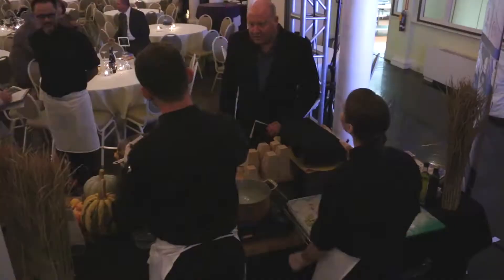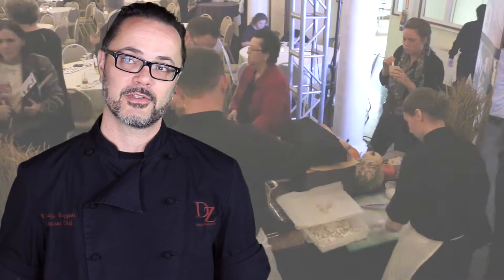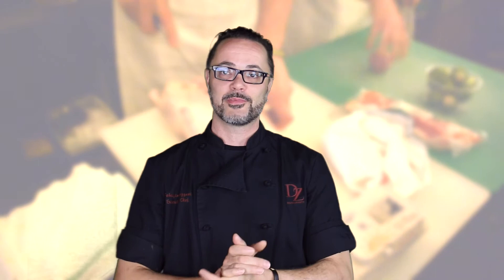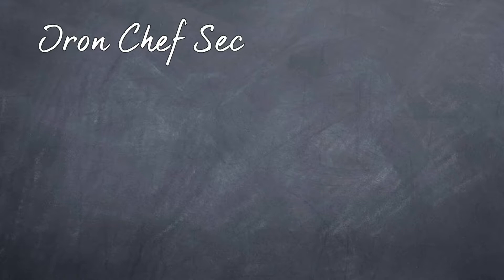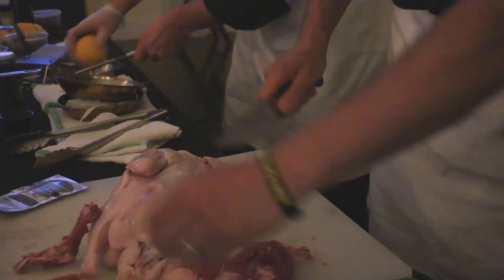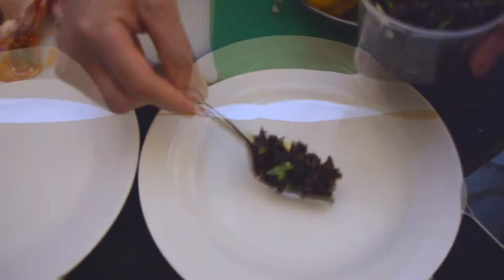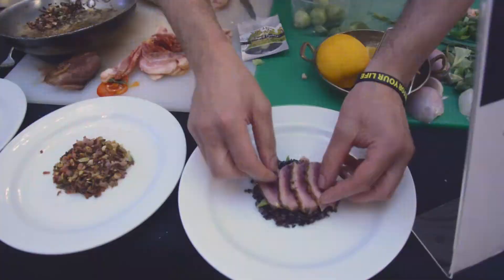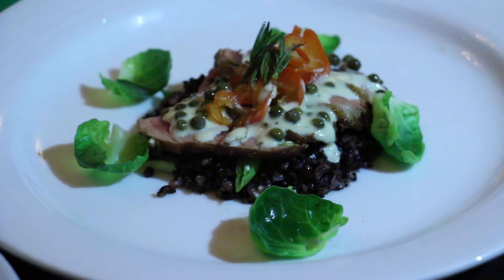Shared Plates - March of Dimes Chefs Challenge with Executive Chef Fabrizio Bazzani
Executive Chef Fabrizio Bazzani competed in the March of Dimes Chefs Challenge earlier this month at The Canfield Casino. Chef prepared Garbanzo Bean Gnocchi with classically prepared veal and prosciutto ragu for the tasting and then competed in the Chefs Challenge assisted by Chef Alysha. The secret ingredients in the competition were duck, eggs, and bacon.